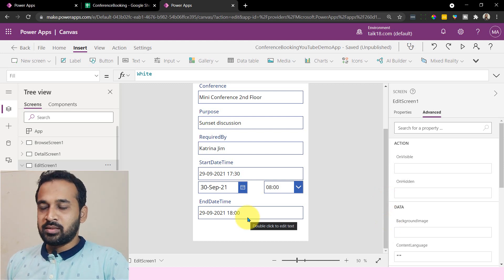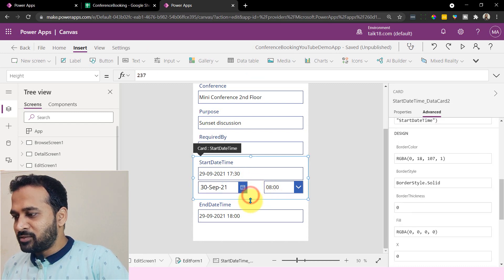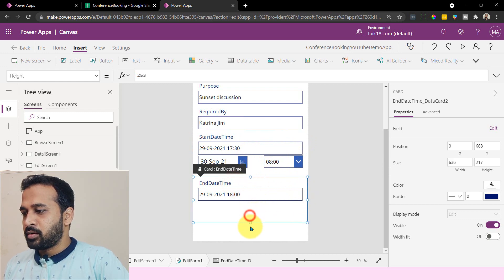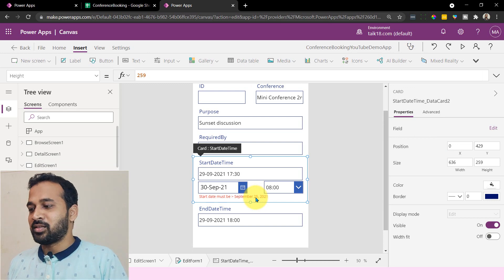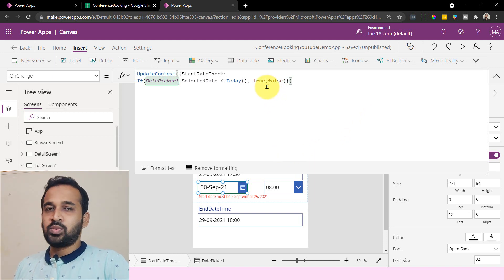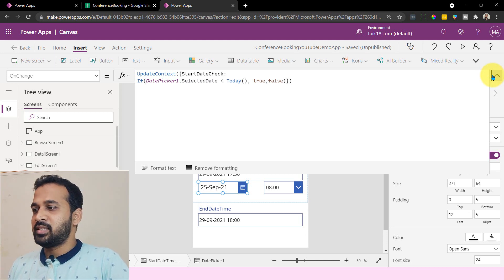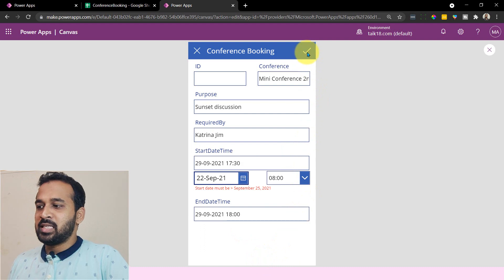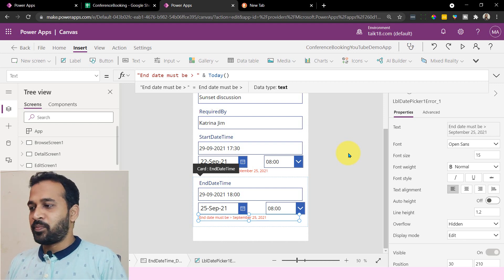PowerApps Complete End to End Realtime Project Part 3 taik18 Power BI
Datetime validation in PowerApps

The idea of making this project is to learn in details of the various functionalities of power platform family (PowerApps, Power BI, Power Automate, Power Virtual Agent) in depth and also get some business/industry knowledge, this will help in your real world experience

Many companies has multi conference rooms and they need to book in advance to conduct their meeting, not only that small companies those office is small they used to keep their business meetings, board meetings etc outside of their office, certain consultant companies rent their space for meetings, this app will help for these two scenario

Conference Booking App in PowerApps Part 3 Power Platform Series

source Microsoft